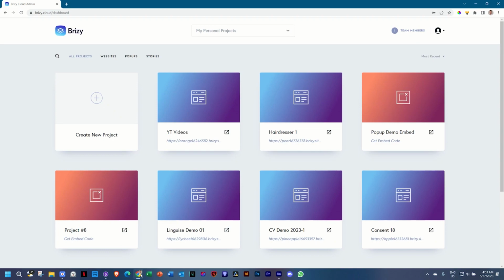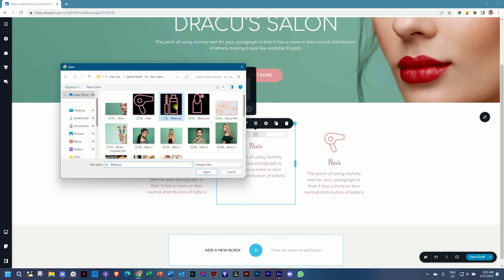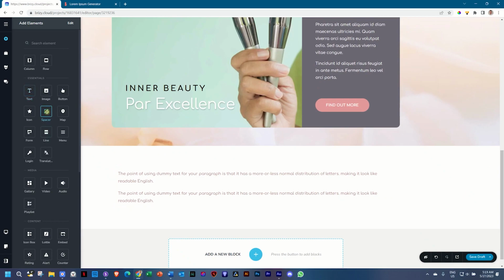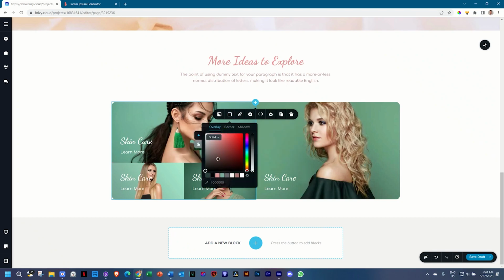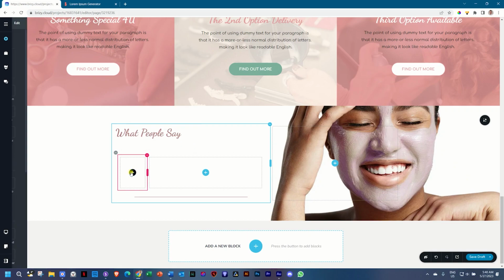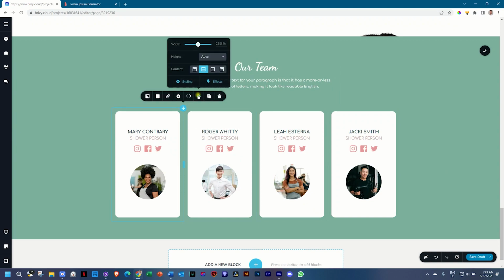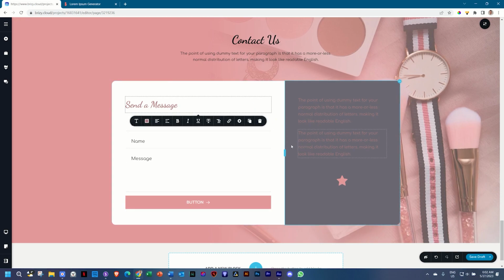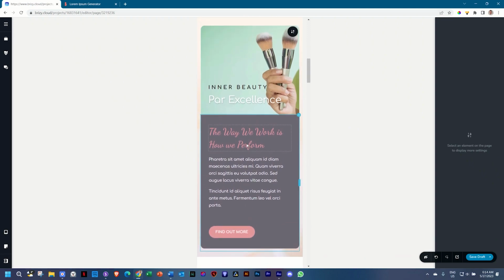Create a Hair & Beauty Salon Website Landing Page | Speed Build in under an hour. Cloud & WordPress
Create a landing page or one-page website for a hair and beauty salong in under one hour. We use Brizy Cloud as it's a super easy platform to quickly set up a new website and begin building.